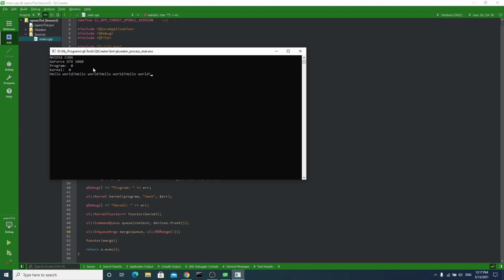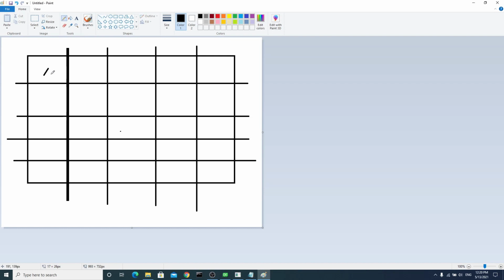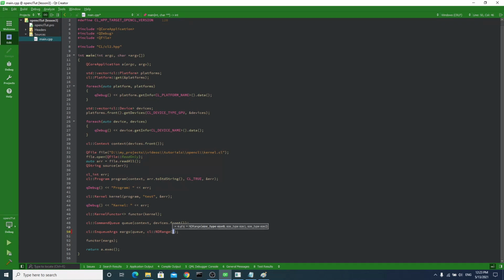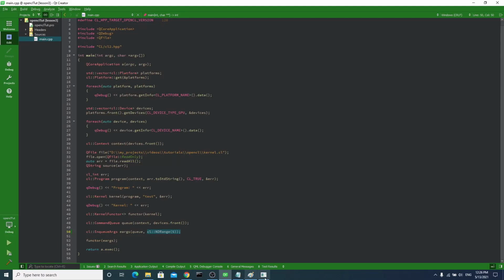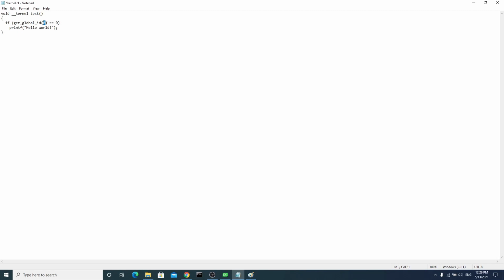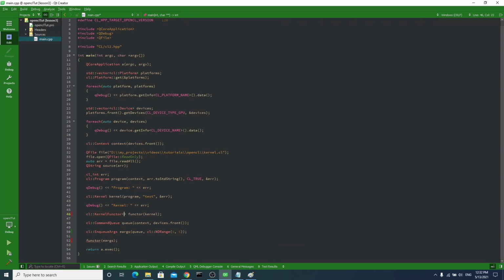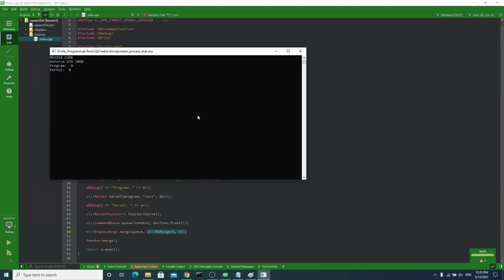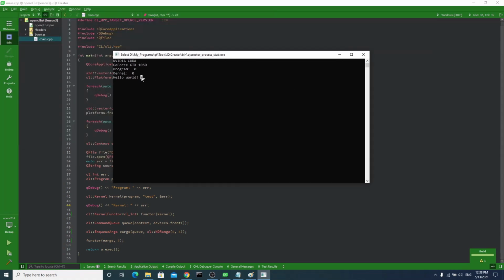OpenCL C++ step by step tutorial - Lesson4 - Talking about basic kernel syntax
This video contains the fourth lesson in step by step opencl tutorial, which covers the basics of writing kernel code.